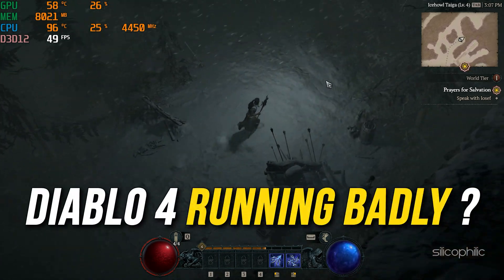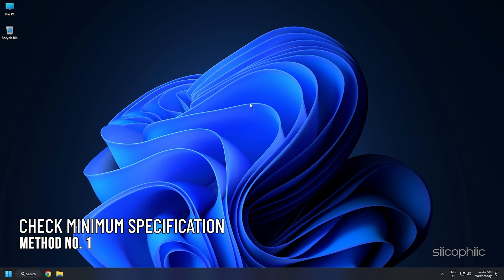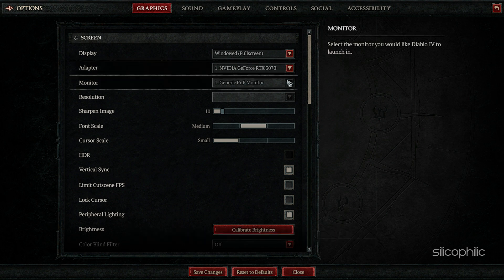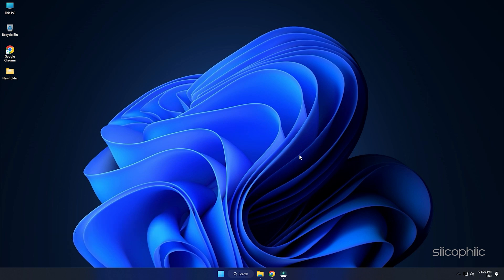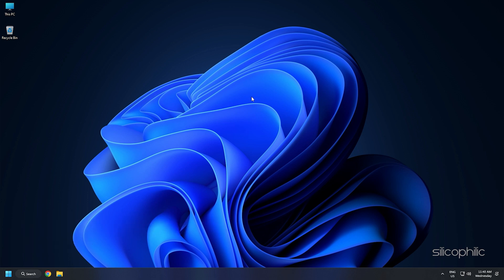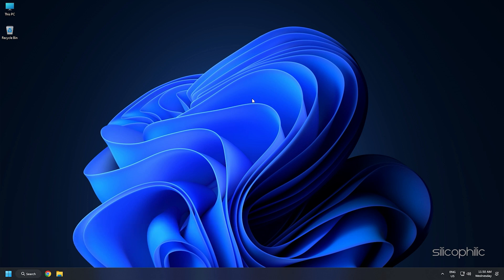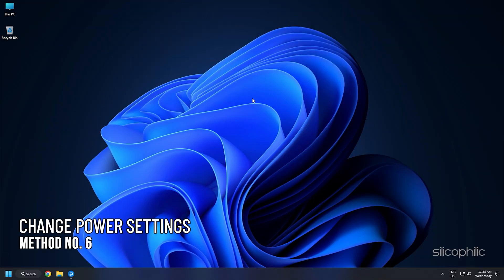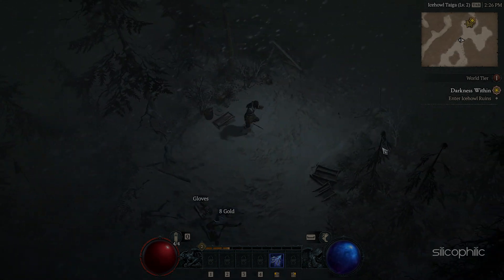Diablo IV: Best OPTIMIZATION GUIDE for LOW-END PC || BEST PC Settings for Diablo 4 || BOOST FPS✅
Welcome to the ultimate Diablo 4 optimization guide for low-end PCs! In this video, we'll show you the best PC settings for Diablo 4 that will give you the ultimate gaming experience without breaking the bank. Say goodbye to lag, low FPS, and frustrating gameplay. With our expert tips and tricks, you'll be able to boost your FPS and play Diablo 4 like a pro. So, if you're ready to take your gaming to the next level, grab a snack, sit back, and let's optimize Diablo 4 for your low-end PC!

Timestamps:
00:00 Intro
00:46 Check Minimum Specification
01:08 Change In-game Settings
02:15 Update Graphics Driver
03:01 Close Unnecessary Programs
03:51 Set Game To High Performance
04:44 Change Power Settings